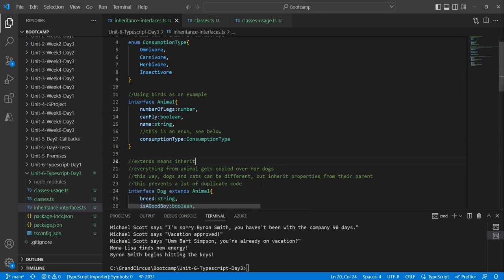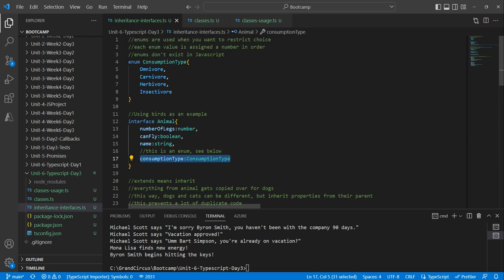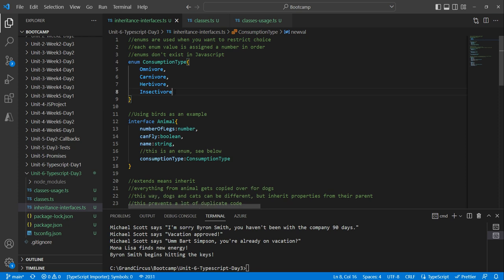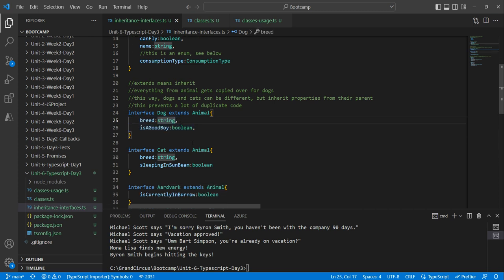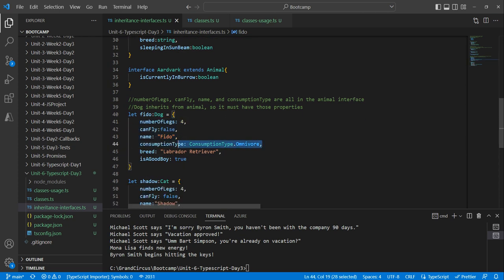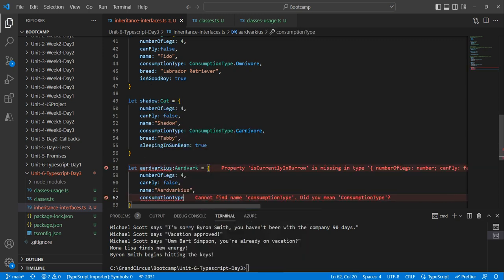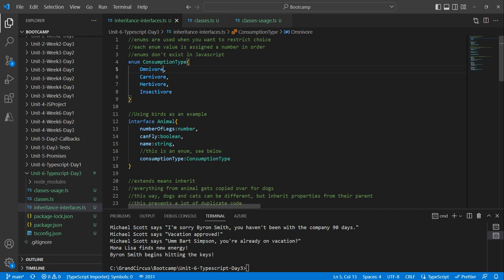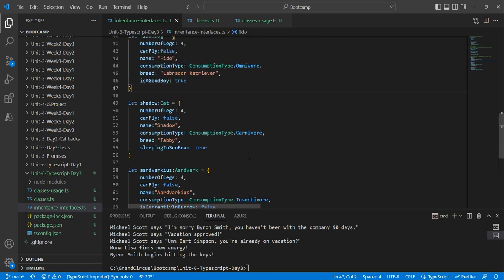Unit - 6 Interfaces and Inheritance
What is inheritance and how do we use it with interfaces?